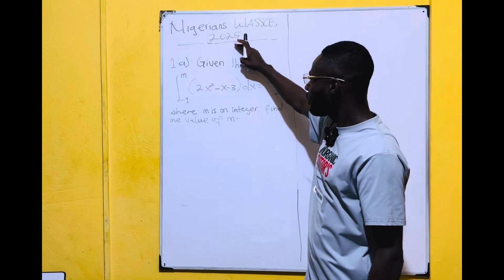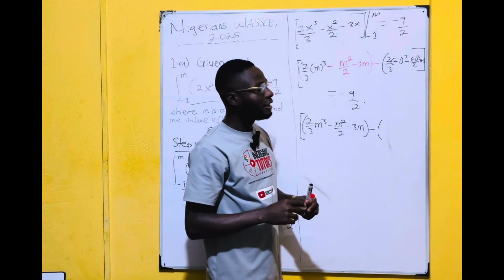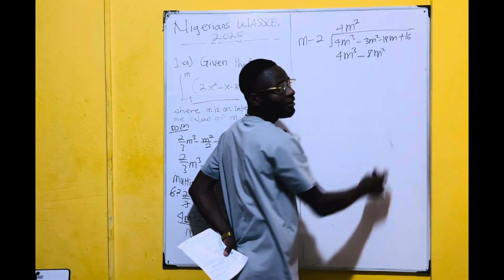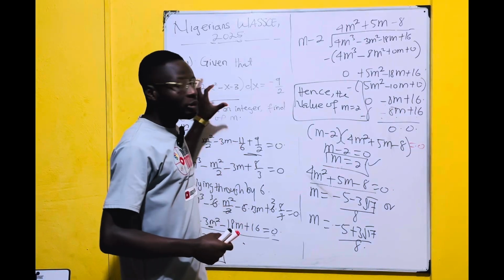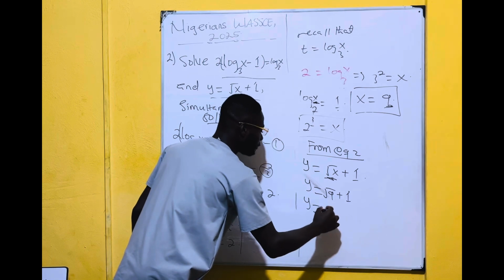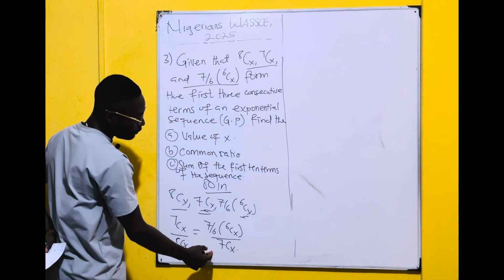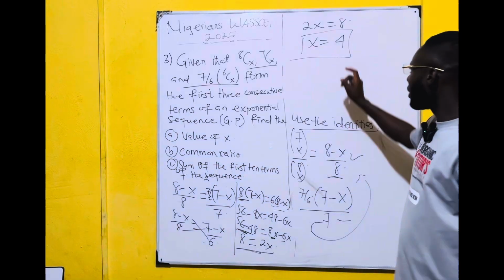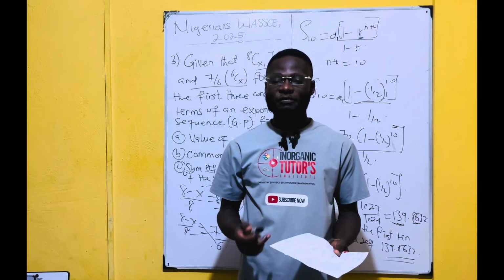Nigerians Wassce,2025–Episode 1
maths WASSCE 2025 – Nigeria | Episode 1
Welcome to Inorganic Tutor’s Institute! 🎓 In this episode, we begin our special WASSCE 2025 preparation series designed for Nigerian & Ghanaian students. We’ll tackle key topics step by step, provide clear explanations, and share exam-focused strategies to help you succeed.
👉 Whether you’re aiming for distinction or just trying to build confidence, this series will guide you through past questions, common mistakes, and smart approaches to problem-solving.
📚 What you’ll learn in Episode 1:
Introduction to the WASSCE 2025 focus areas
Solved examples from Mathematics/Science sections
Exam tricks and tips for faster problem-solving